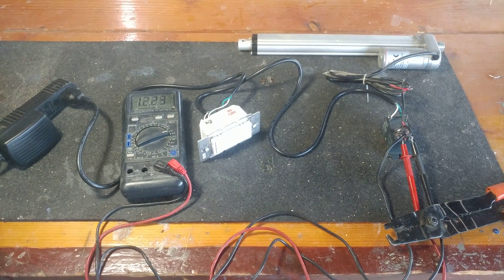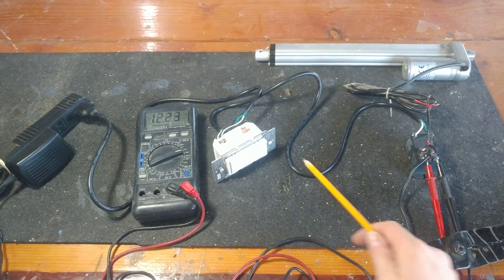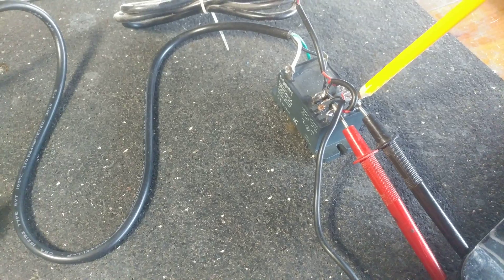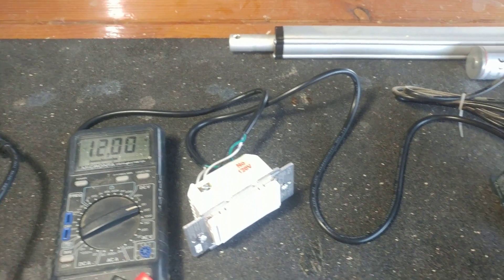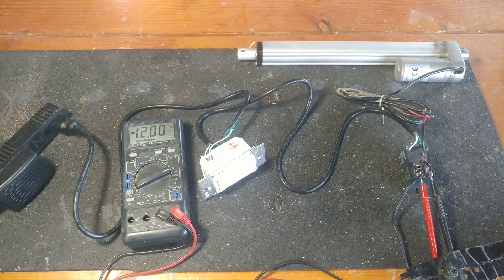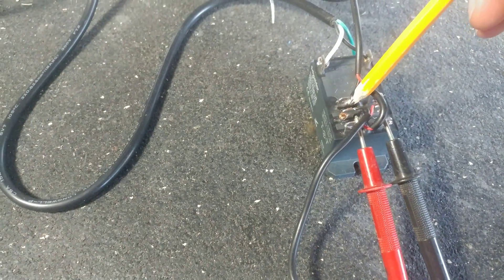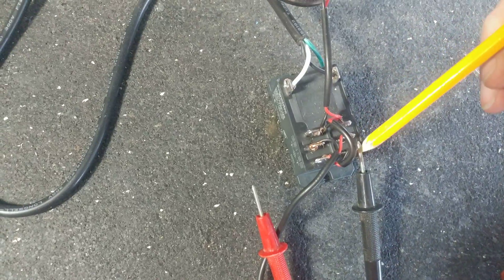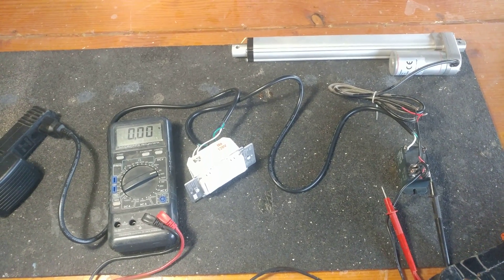DIY Z-wave controlled linear actuator / automatic chicken door / DC motor z-wave forward & reverse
This is my version of a z-wave controlled linear actuator.

I was in need of a way to automate my chicken door and open/close it based on the temperature.

I added a smart-things multi-sensor with temperature features inside the coop to my Wink Hub 2 and based on the reading could take action automatically and vent the coop.

I searched and searched for a ready-made solution but could only
find things like the Adreno chip you had to program and relay boards.

so in looking around and having a good size home network I took
one of my z-wave AC light plugs and used it to control an AC relay
just like you would a standard light.

Using this switch gave me not only Alexa control, phone control and automation based on other sensors but with the switch encased in an outdoor weather, box would also give me control @ the coop to raise and lower the door if I was out of yelling distance to Alexa or did not have my phone on me.

I used the z-wave switch for control

a Double Pole Double Throw "DPDT" relay

The relay allows the AC line to control a low voltage relay that can then reverse the polarity of the DC power line to the actuator thus giving you forward and reverse. Pretty darn simple.